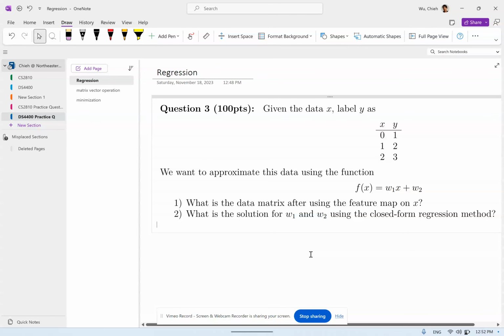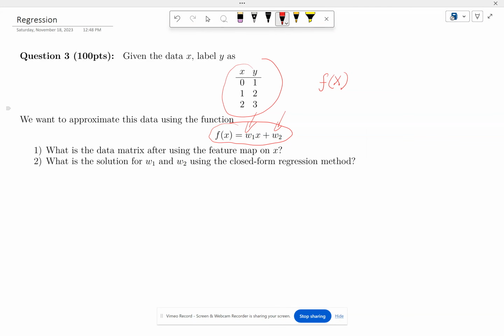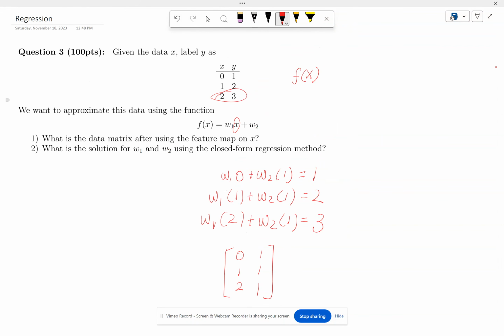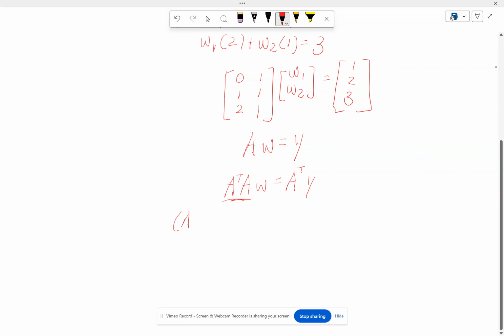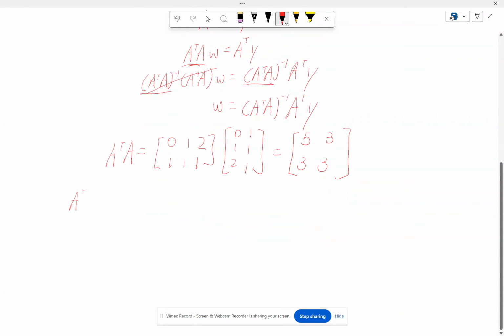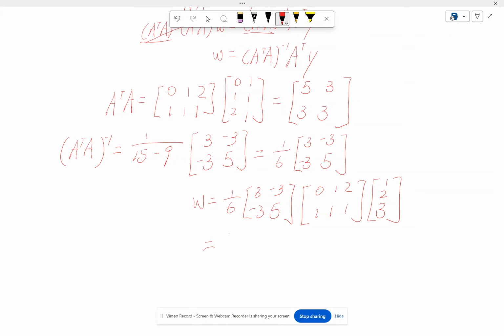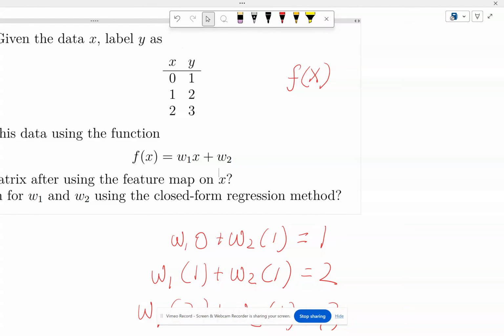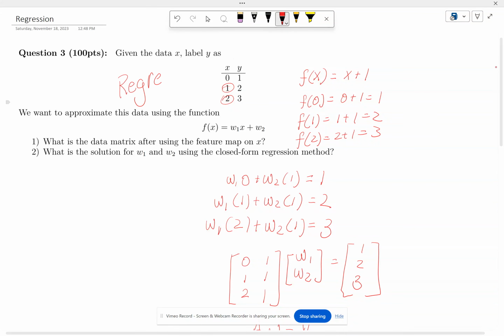exam practice regression problem